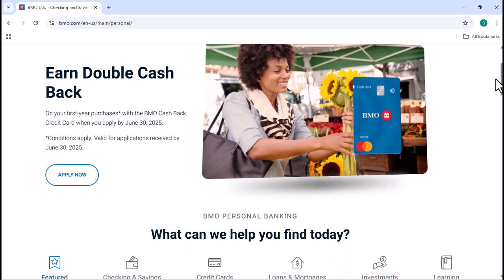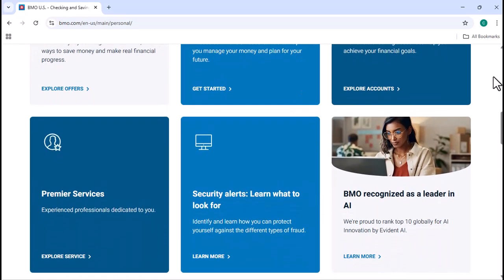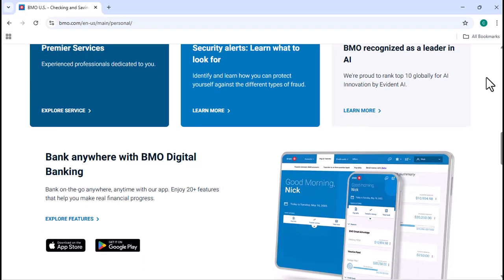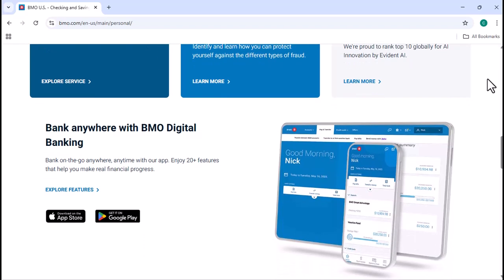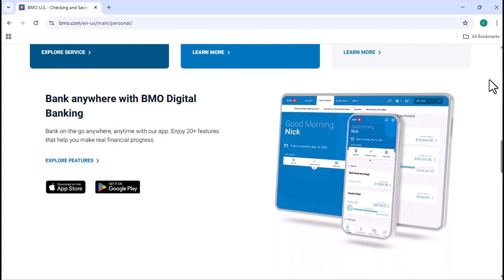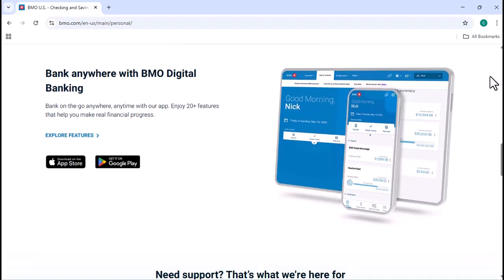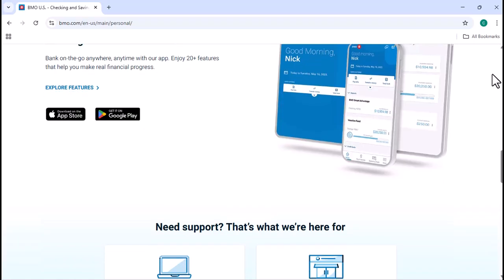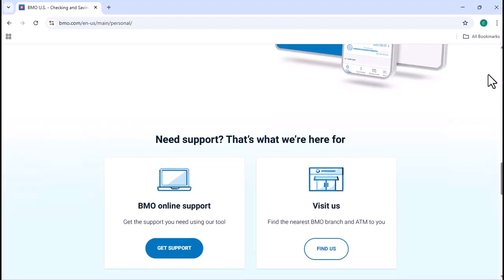How do I reset my BMO Bank online banking password?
In this video we talk about How do I reset my BMO Bank online banking password